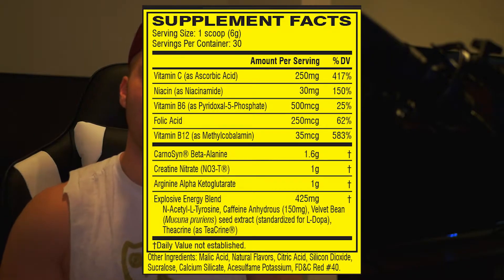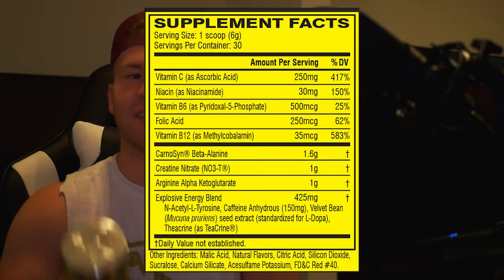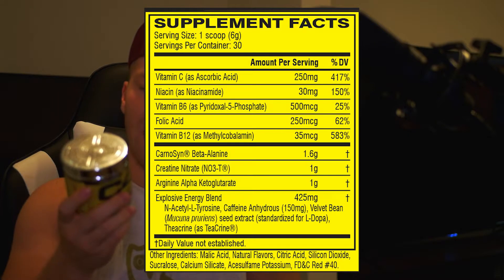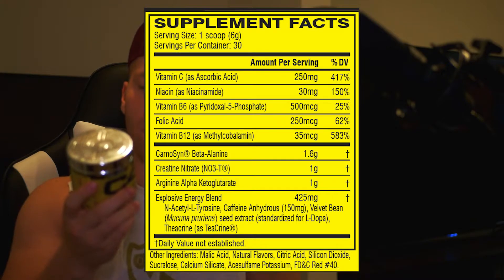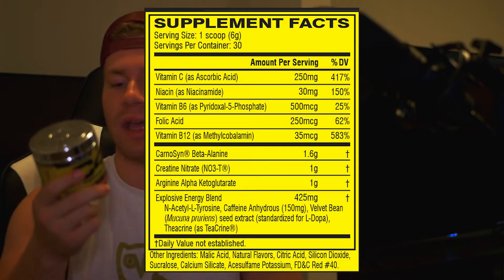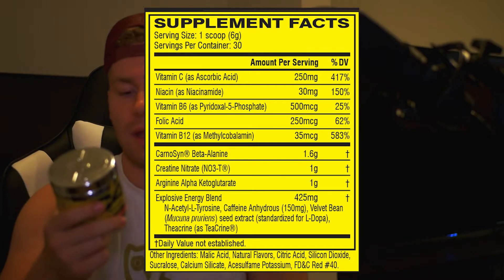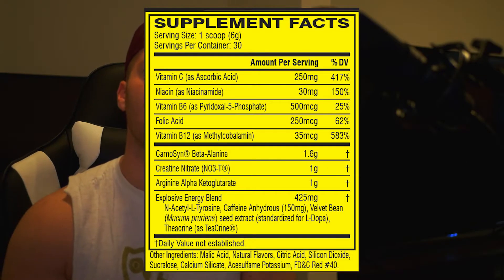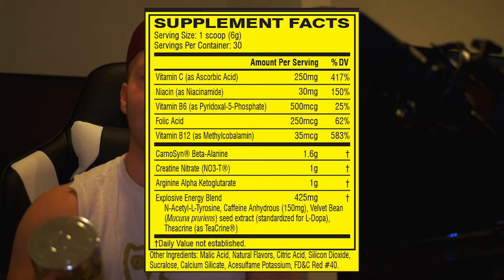Cellucor C4 original preworkout review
deep dive on c4 preworkout and all the ingredients